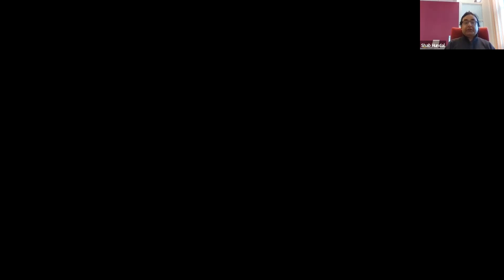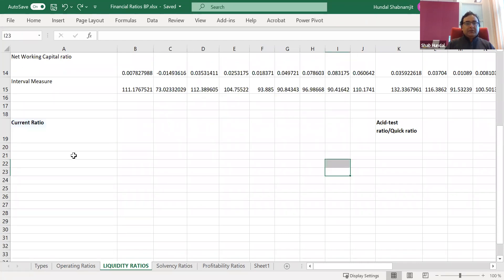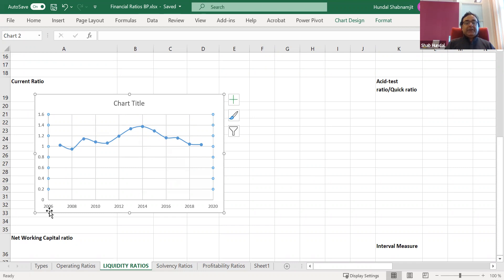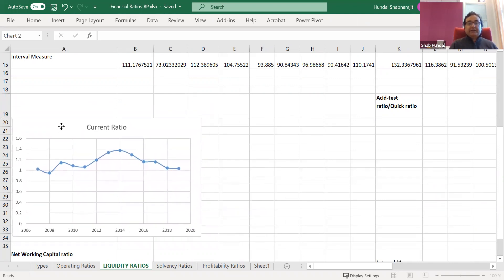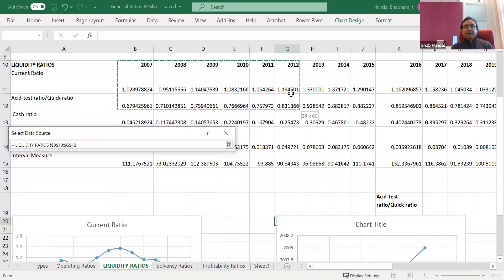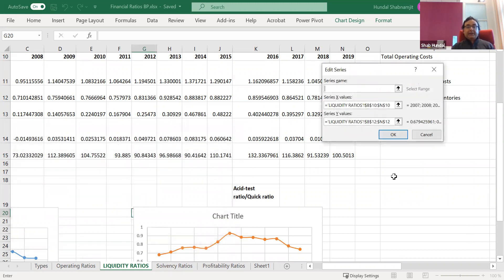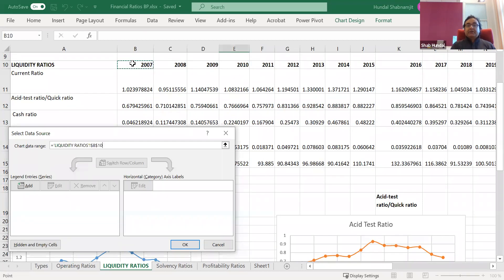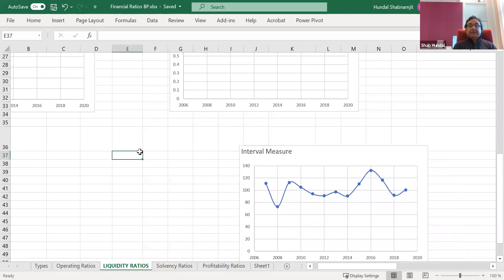Tutorial Drawing Financial Ratios in Excel 18 2 2021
Drawing graphs in excel